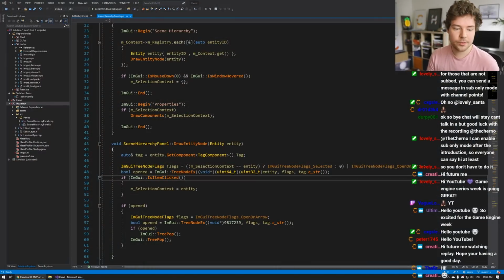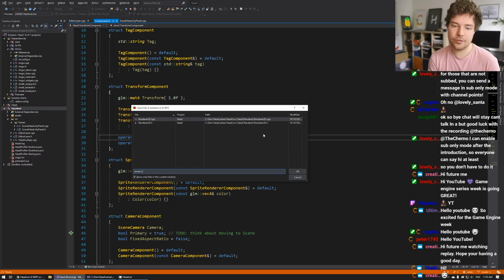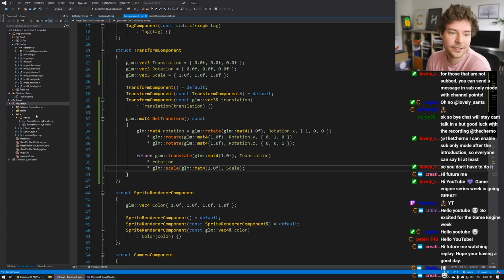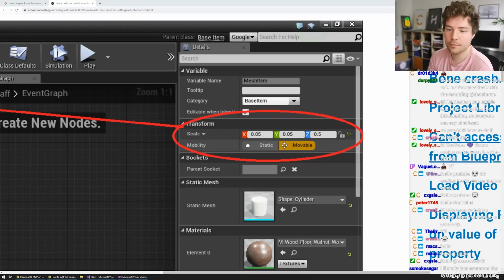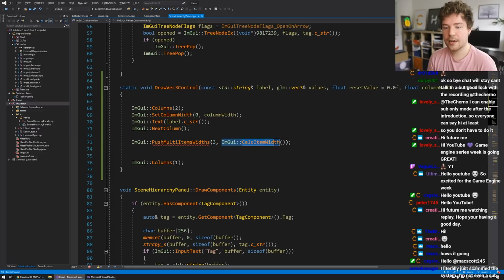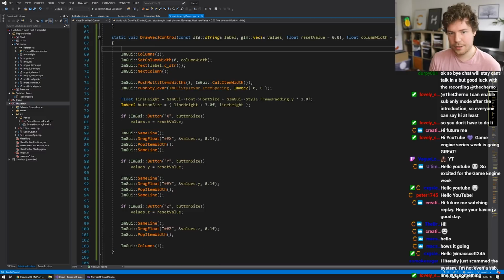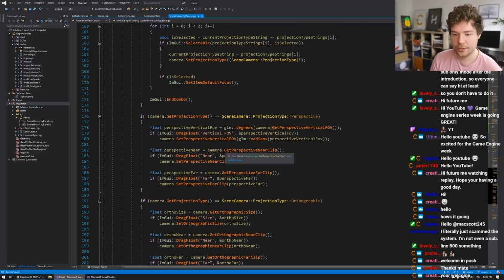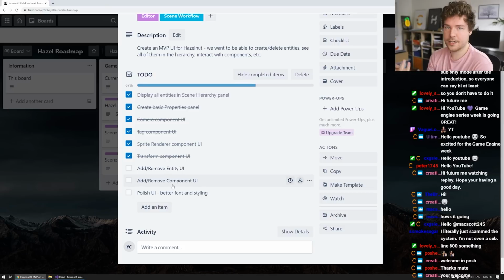Transform Component UI | Game Engine series